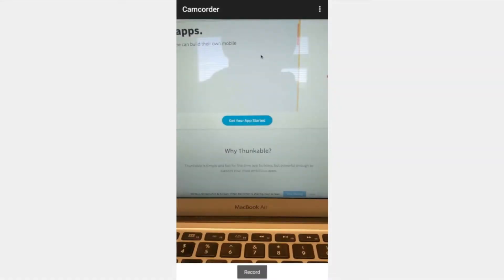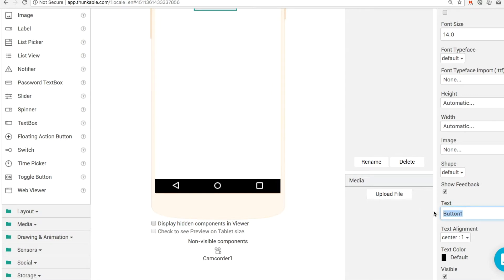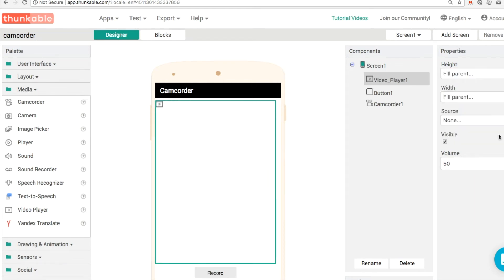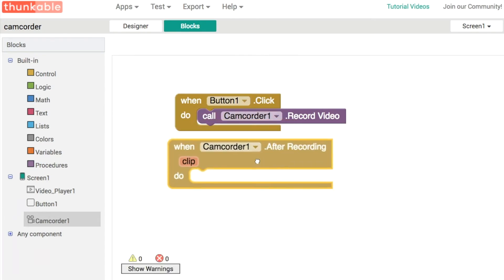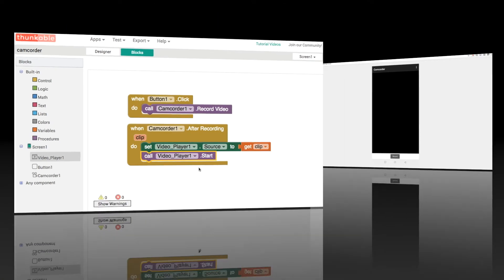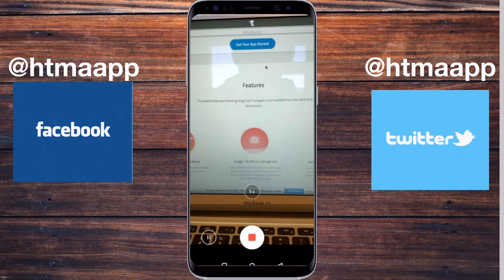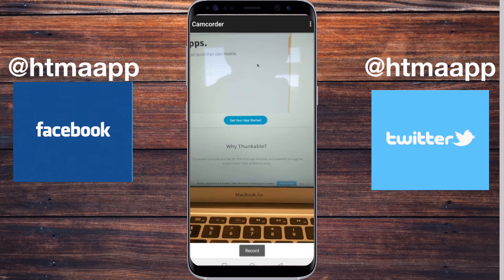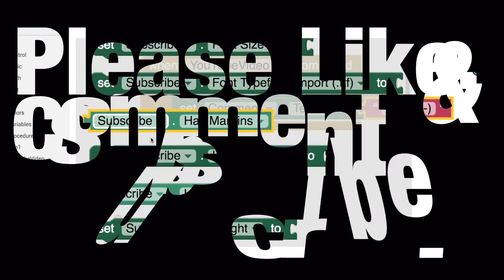Record videos in Thunkable (aia file included)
In this video we're going to learn how to use the Camcorder component in Thunkable to record a video and then use the Video Player component to play the video for the user.

Thunkable Settings App is part of my Thunkable tips series of videos where we learn how to use all the components in Thunkable.